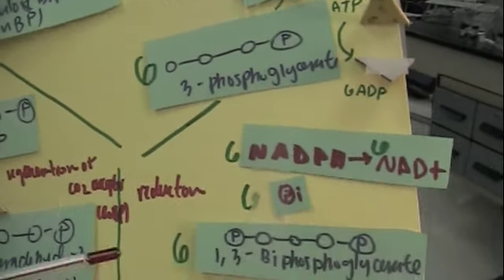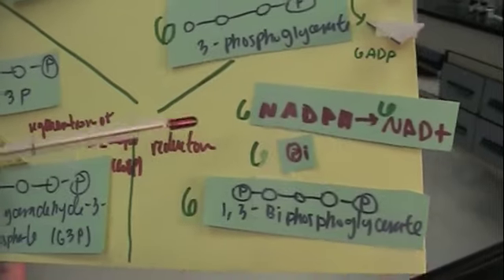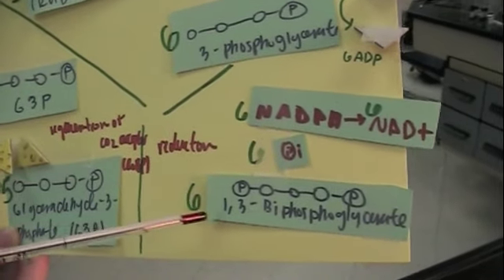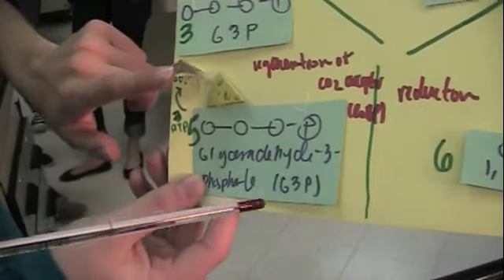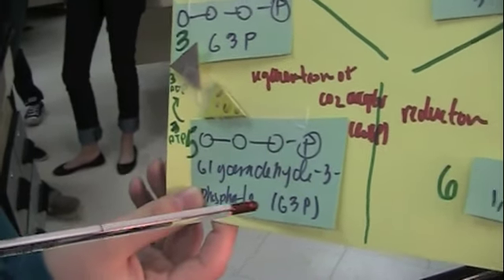Remix! Photosynthesis: Mousetrap Style